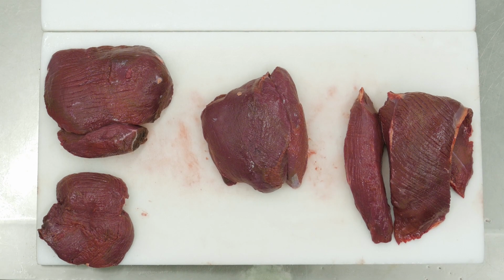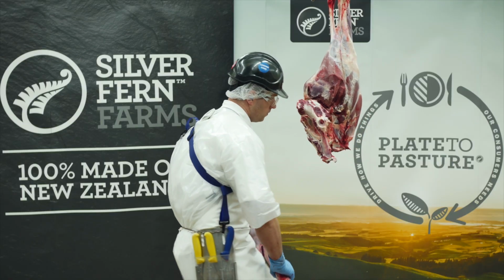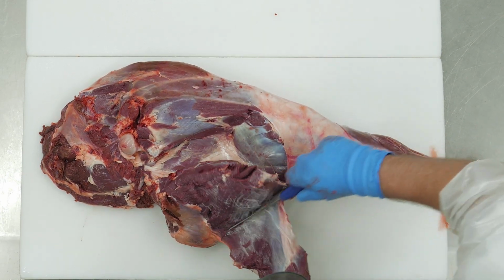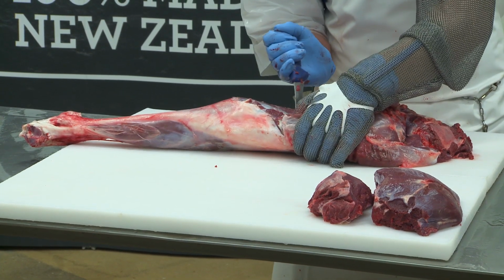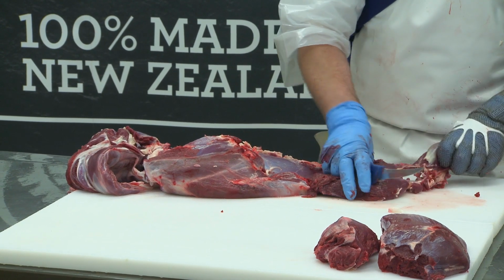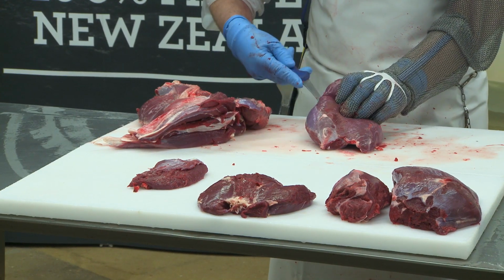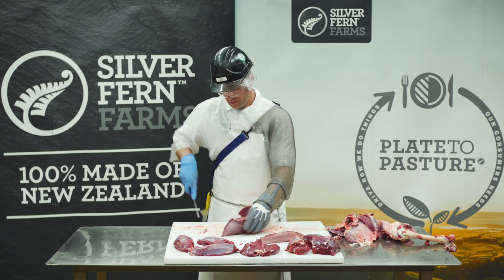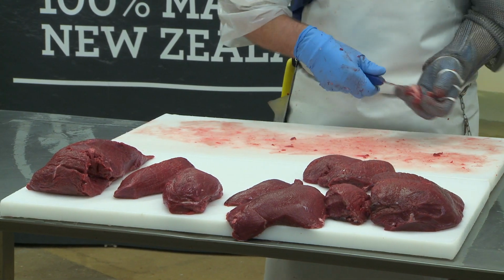SFF Venison Butchery - Cutting the Boneless Denver Leg